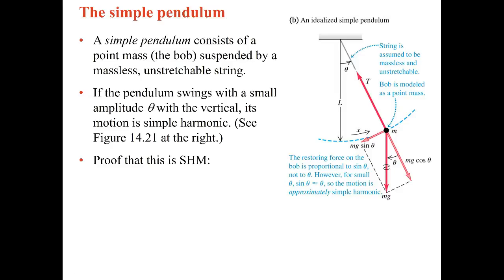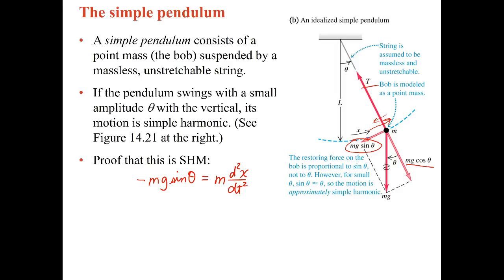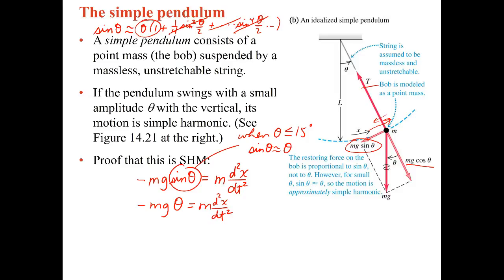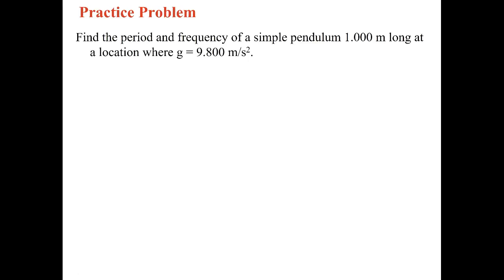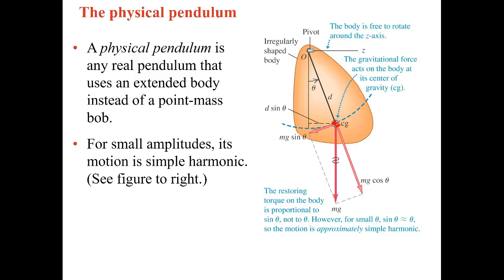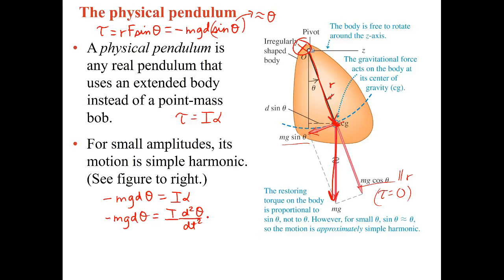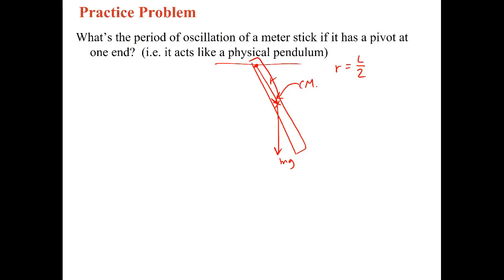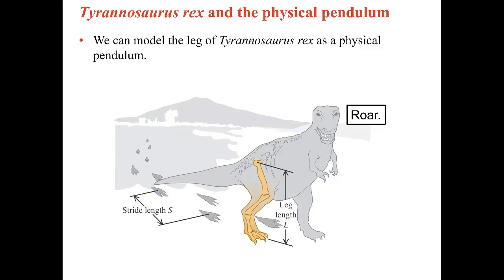Periodic Motion Part IV: Simple and Physical Pendula